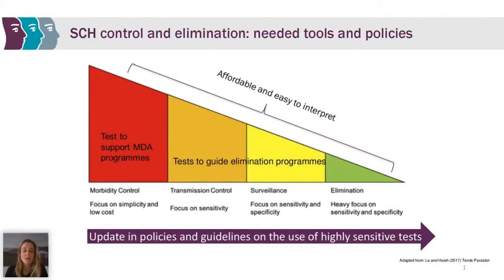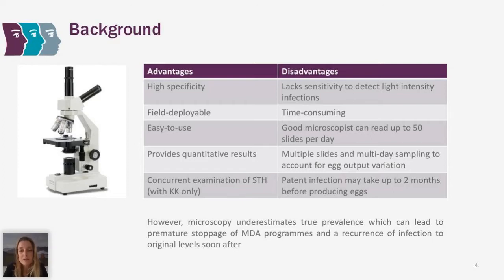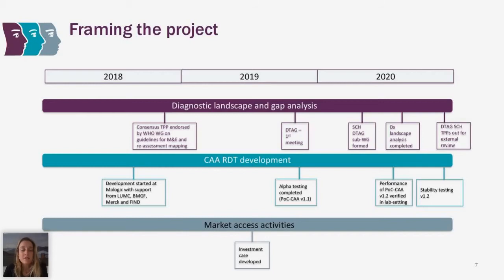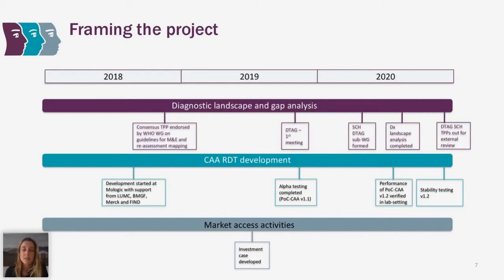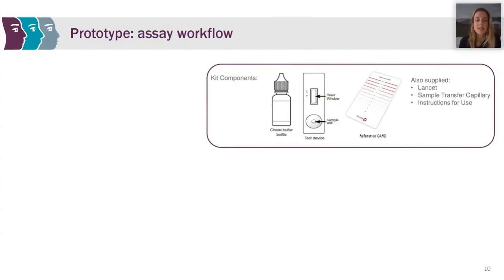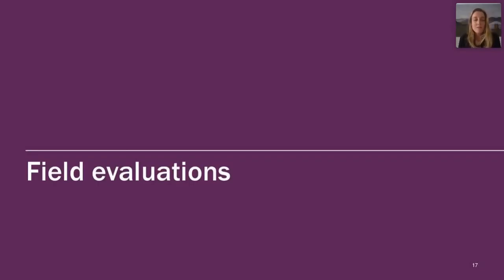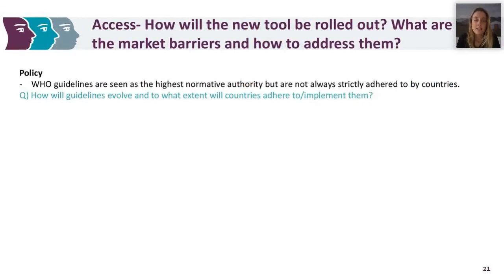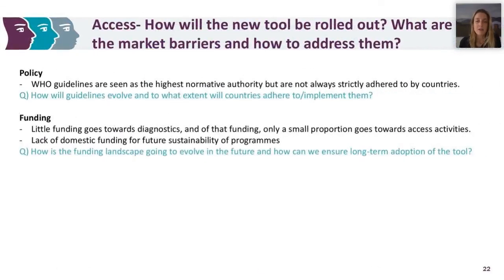A schistosomiasis rapid diagnostic test to support control programs, monitoring treatment & mapping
Dr. Sarah Nogaro (Senior Scientific Officer, NTDs, FIND) presents: "A schistosomiasis rapid diagnostic test to support control programs in monitoring treatment impact and reassessment mapping"

As part of the ISNTD Connect panel session: "Access to schistosomiasis innovation: the next frontier to reach elimination by 2030"

This session is hosted by ISNTD and includes the following panelists:

- Dr. Beatrice Greco (Head of R&D and Access, Global Health Institute, Merck): "Merck schistosomiasis elimination platform: integrated approach to support elimination"
- Dr. Sarah Nogaro (Senior Scientific Officer, NTDs, FIND): "A schistosomiasis rapid diagnostic test to support control programs in monitoring treatment impact and reassessment mapping"
- Dr. Lieven Stuyver (Senior Scientific Director, Global Public Health R&D, Johnson & Johnson): "Partnering to Leverage Artificial Intelligence-Driven Digital Pathology to Strengthen Soil-Transmitted Helminthiasis and Schistosomiasis Control Programs"
- Dr. Beatrice Greco (Head of R&D and Access, Global Health Institute, Merck): "Access to upcoming schistosomiasis innovations: a path to be created"

​Recorded on Tuesday 26th January 2021 as part of the online ISNTD Connect series of short meetings, launched during the 2020 COVID19 pandemic to keep researchers and professionals in the fields of global and tropical health connected.